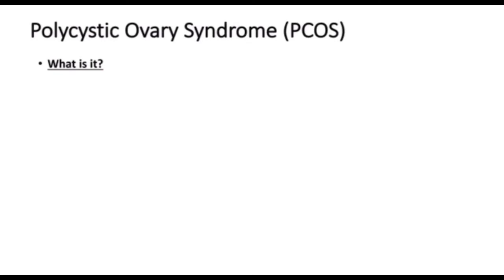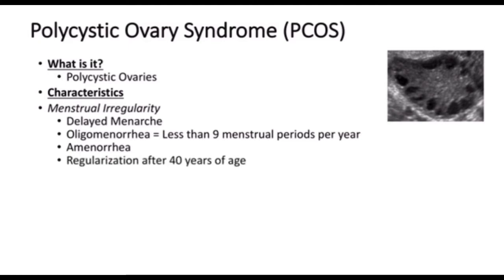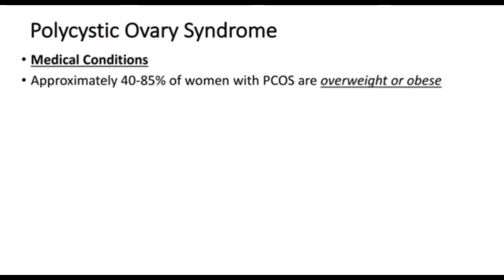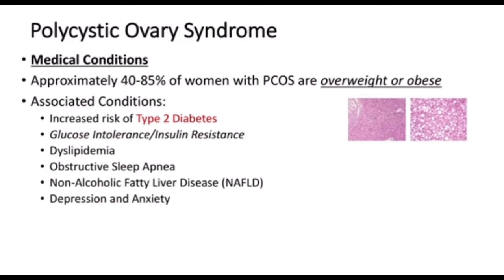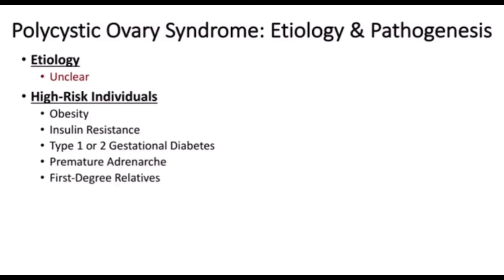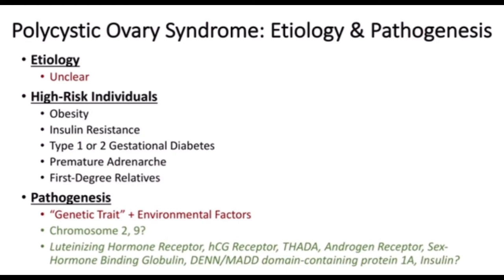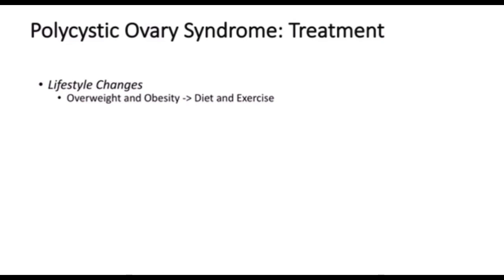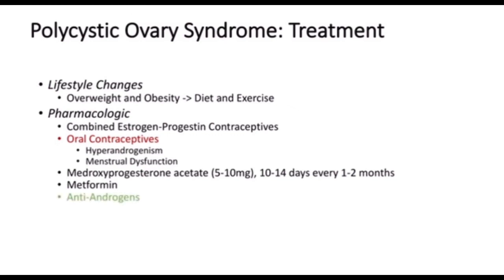Natural cure for polycystic ovary syndrome (Pcos)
🍃☘️ More plant based intake and less processed foods into our bodies!
Dr Aloha Herbal Healing Centre we offer you the best organic herbs and natural remedies, We understand that some disease are at a level beyond the superficial symptoms. We strive to find a permanent resolution Together with the patient.